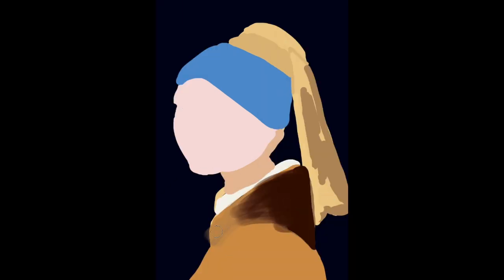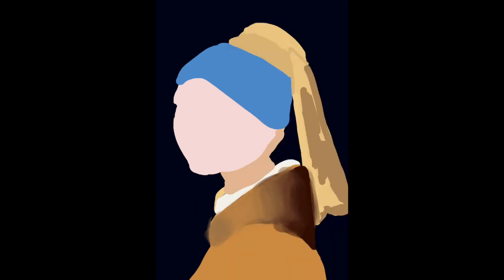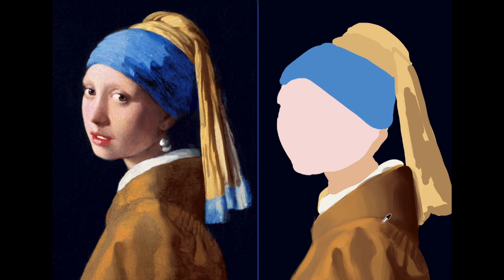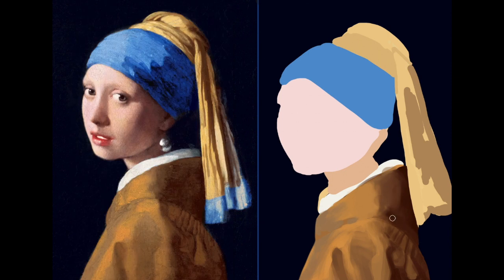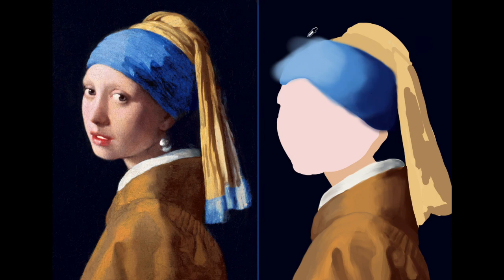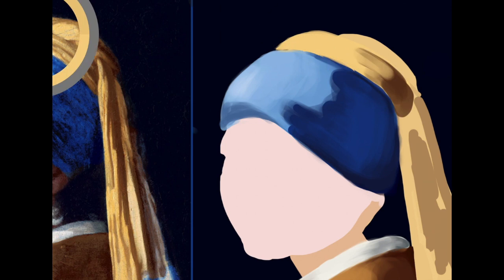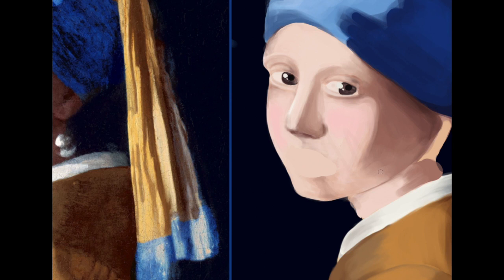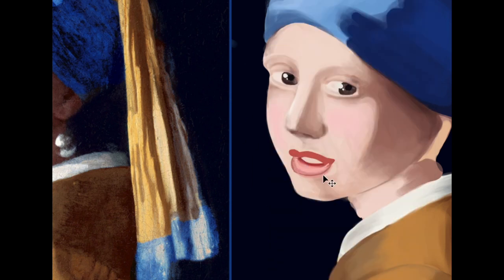Recreating Historic Paintings: The Girl with the Pearl Earring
Hi Everyone! 👋🏼Welcome to Prati's Art!
Like I said in the video I can't believe this many of you are following my channel! Since this video is special, I decided to draw a portrait of the one, the only, girl with the pearl earring!! I really enjoyed making this video, so I am planning to do another but with the Mona Lisa. Make sure you have your notifications on so you know when it is coming!!

If you guys try any of my tutorials you can show me by tagging me on Instagram. I would love to see them!!!

⭐Other Videos by Prati's Art⭐